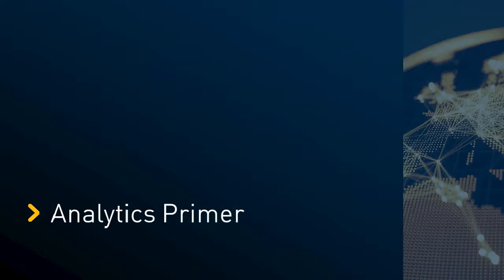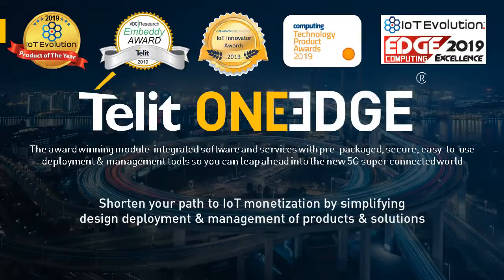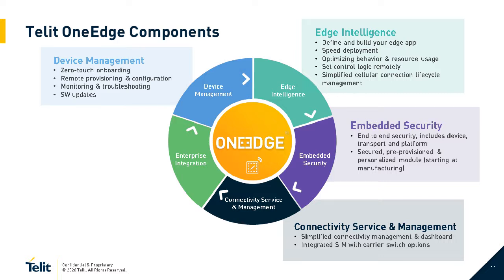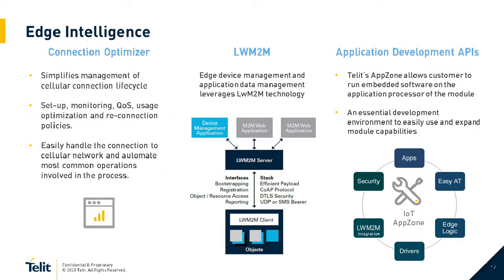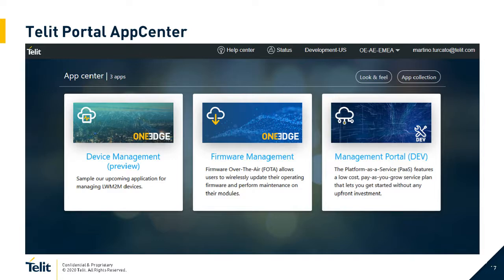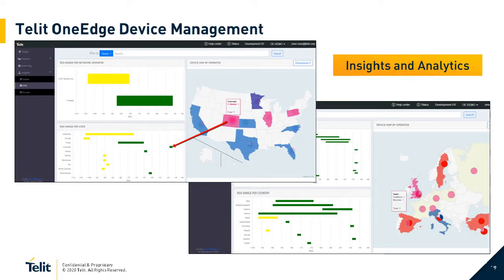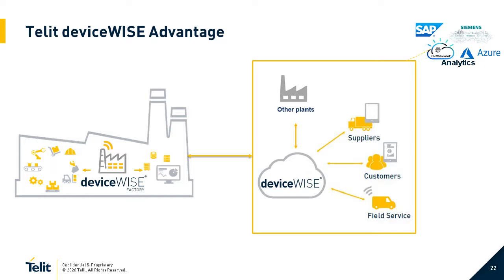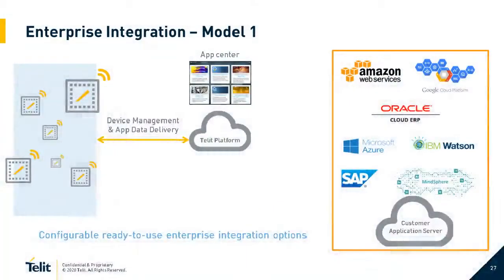Leverage the IoT Edge with Big-Data Analytic Integration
62 billion devices will be connected by 2023 - doubling the 2019 mark. Telit is helping connect one of these every 1.3 seconds.